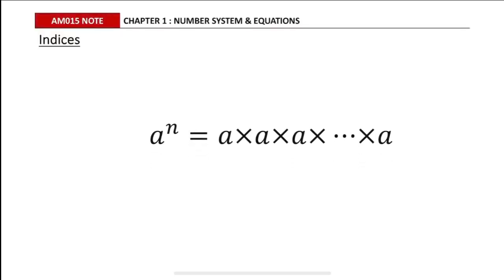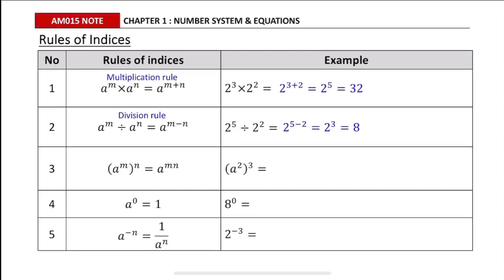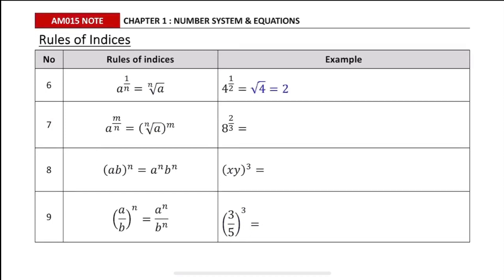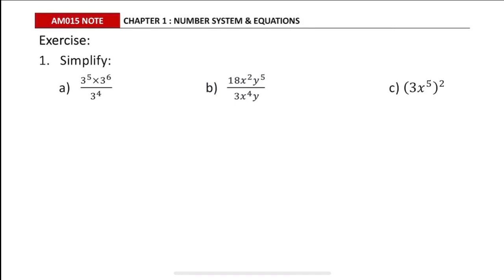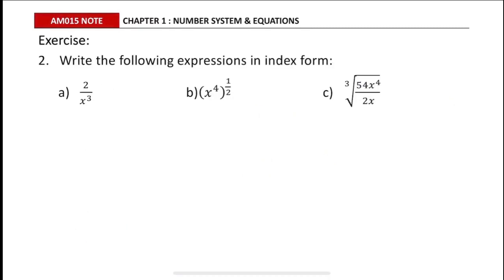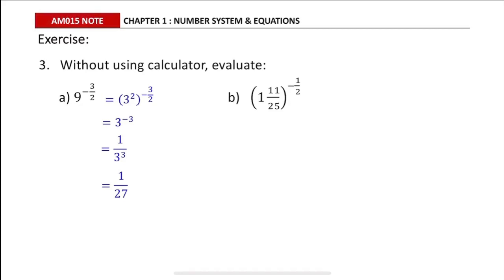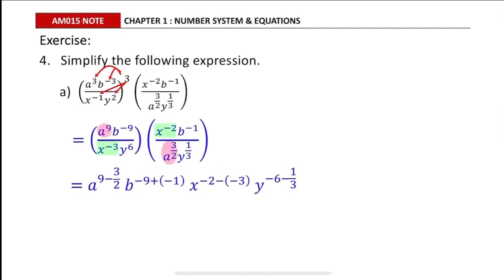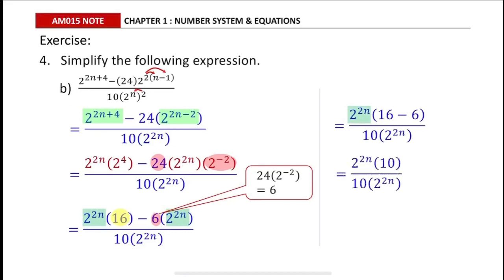1.2 INDICES PART (1/2)